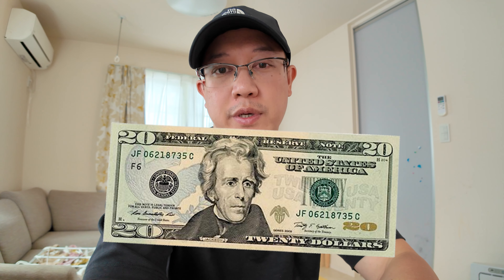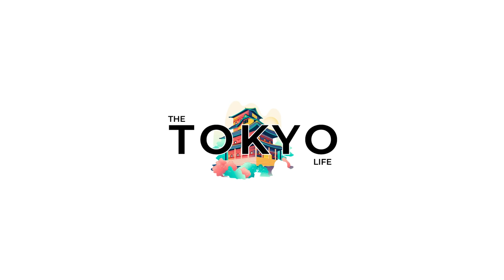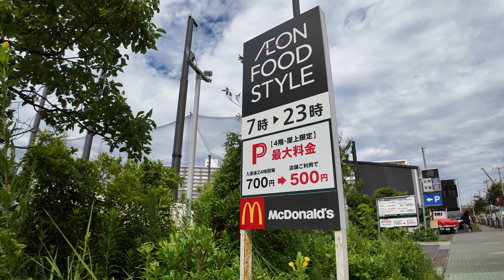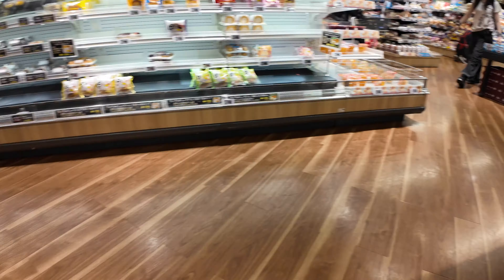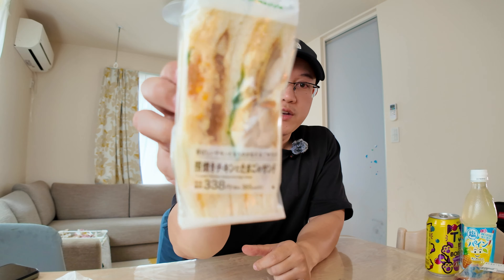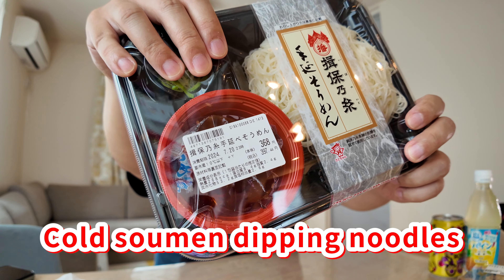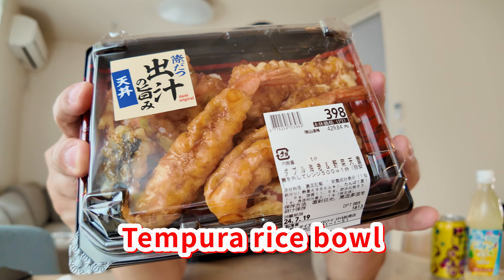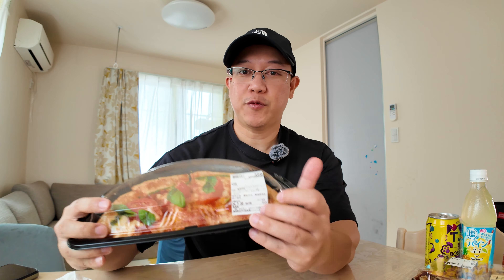Is now the best time to travel to Japan? What $20 Gets You at a Japanese Super Market!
Today we see how far $20 gets us shopping for ready-made food from a Japanese Super Market.